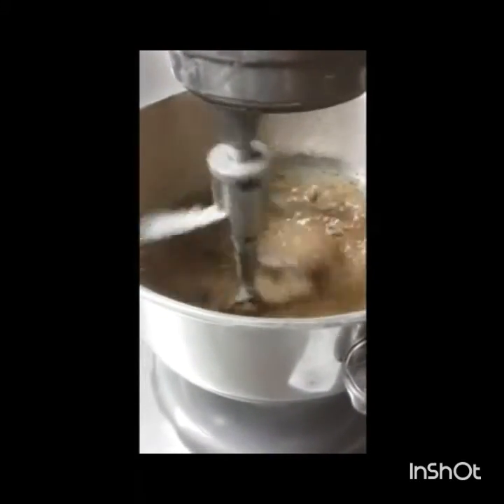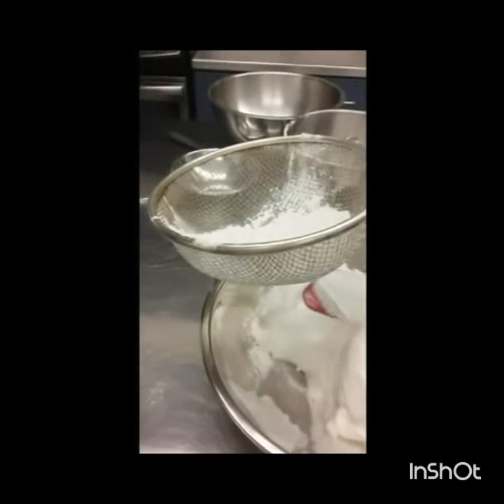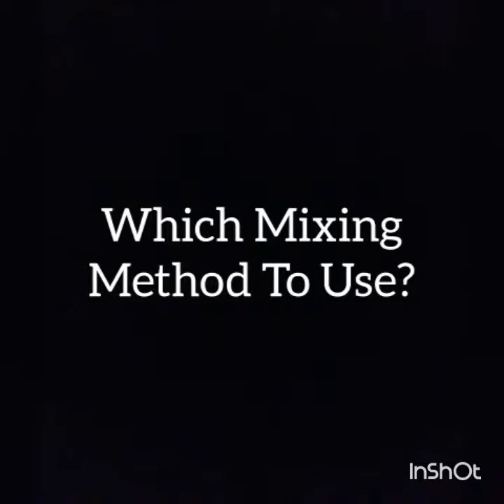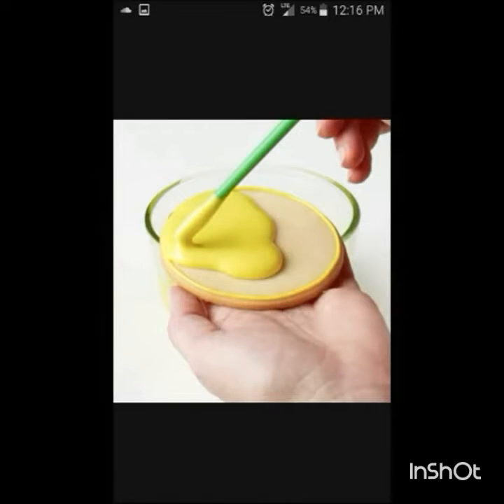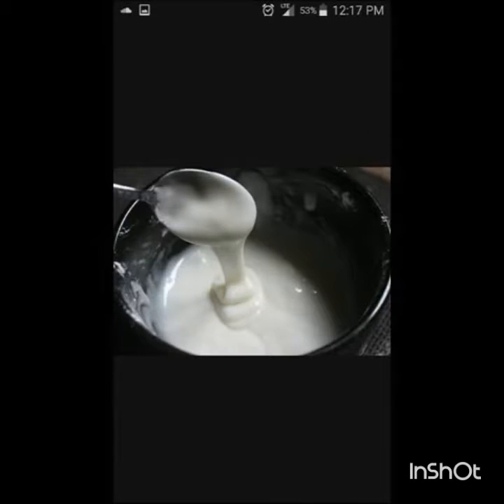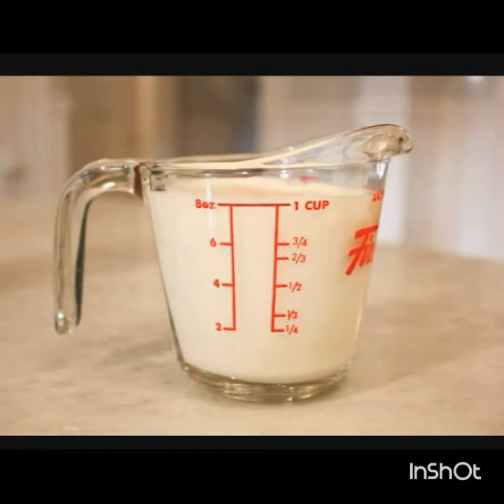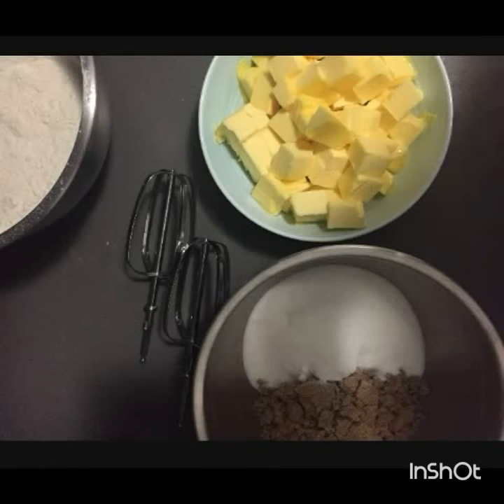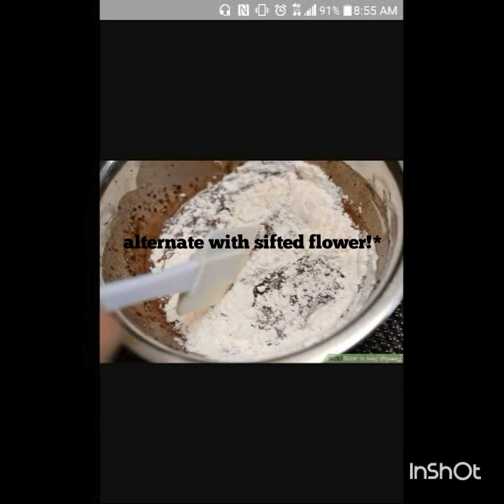Baking project for Mrs.Rogers class period 4/5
Video created by Anthony Smith, Dana Martinez, Michael Rivera, Samantha Duron